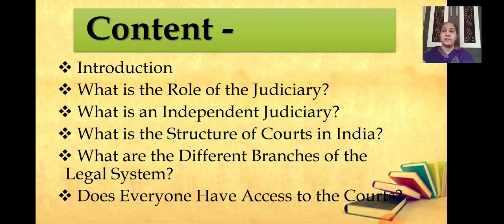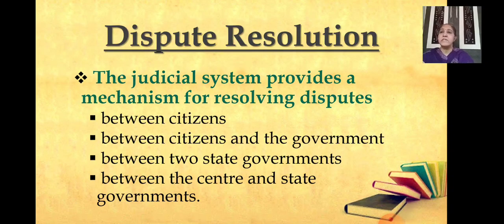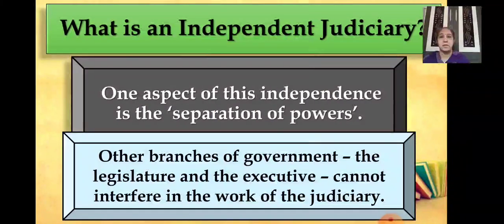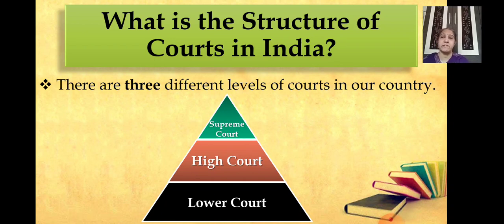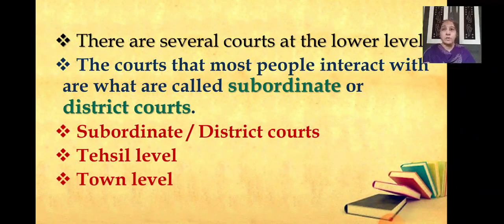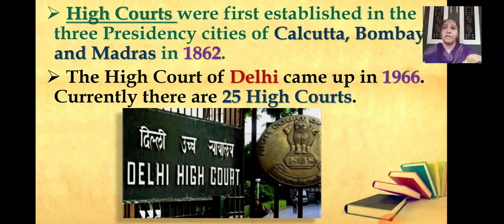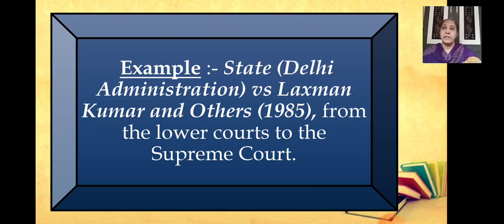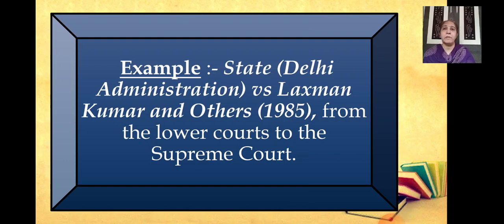Class_8_Political_Science_Chapter_5_Judiciary_Revision_Part_1_18_December_2020